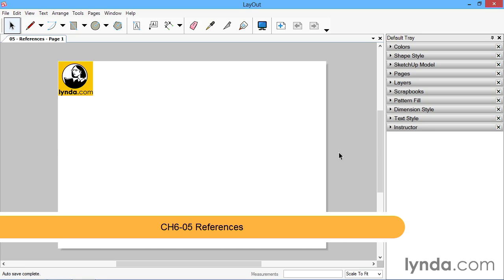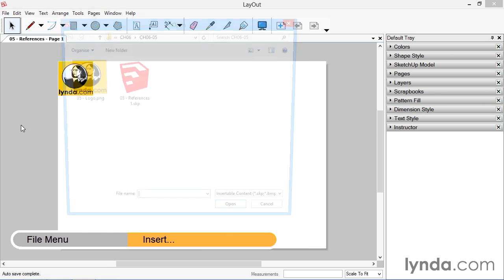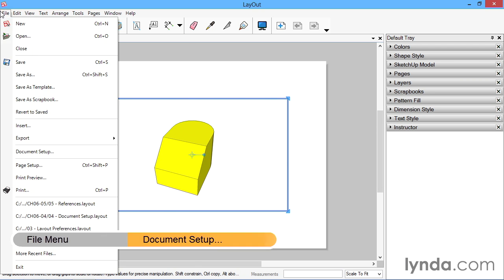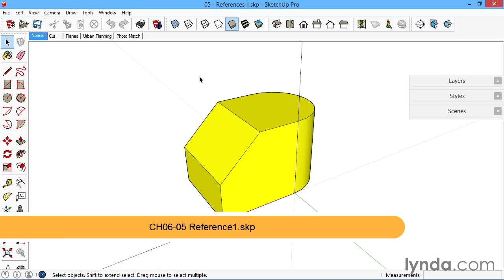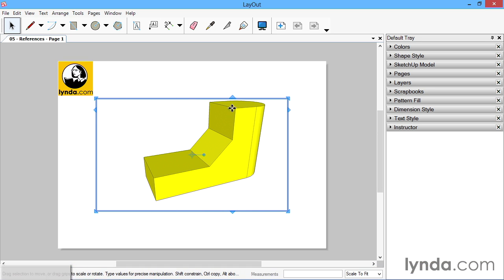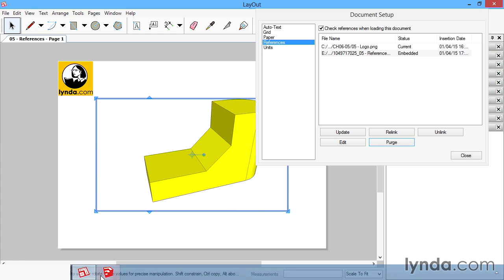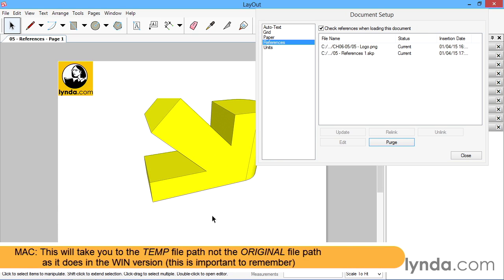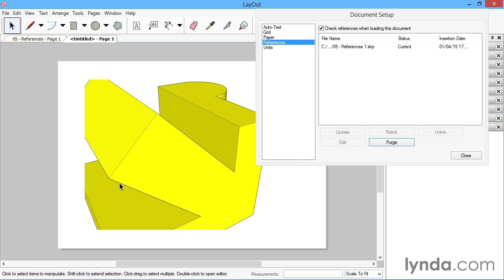040 References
insurrance#